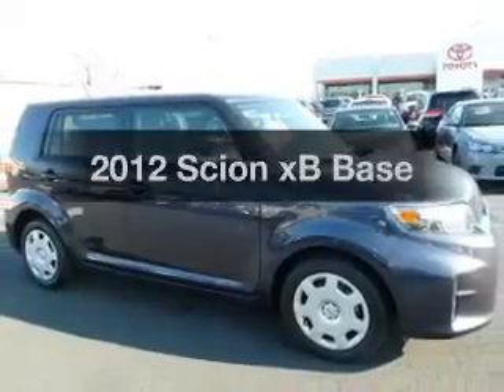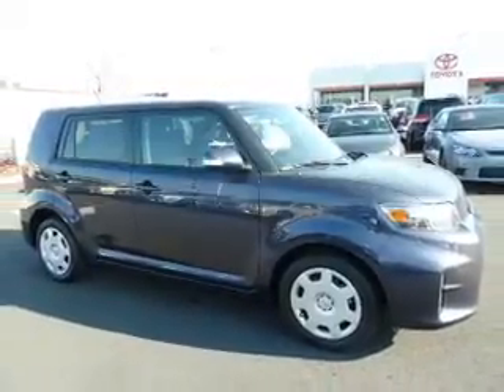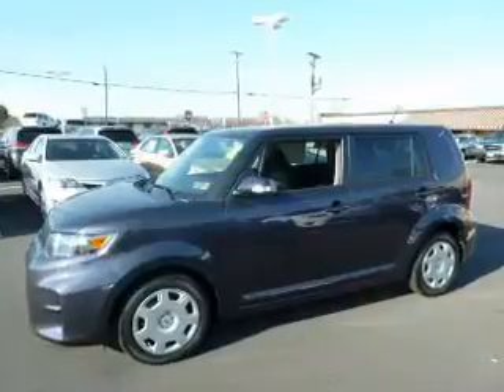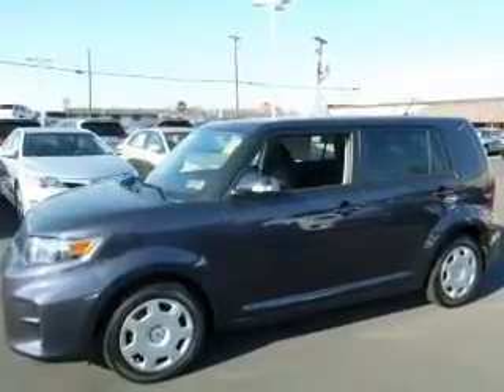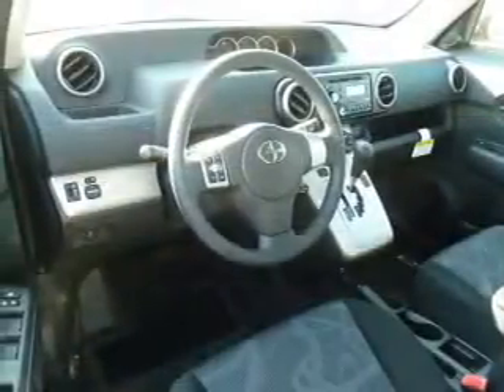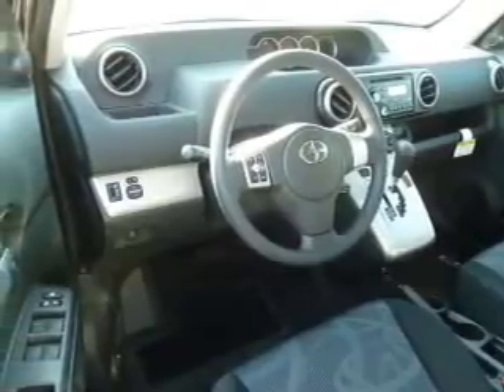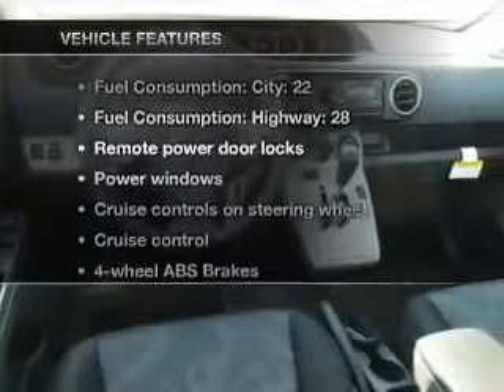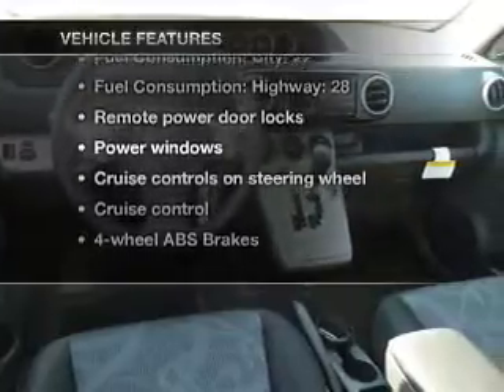2012 Scion xB - Allentown PA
Year: 2012
Make: Scion
Model: xB
Trim: Base
Engine: 2.4 liter inline 4 cylinder 16 valve
Transmission: 4-Speed Automatic
Color: Elusive Blue Metallic
Mileage: 92
Address:
1951 Lehigh Street